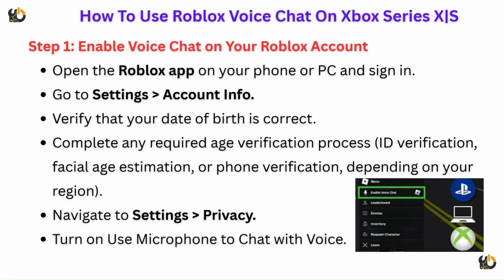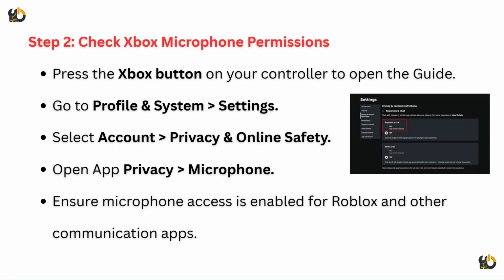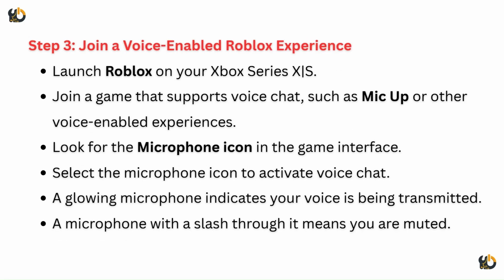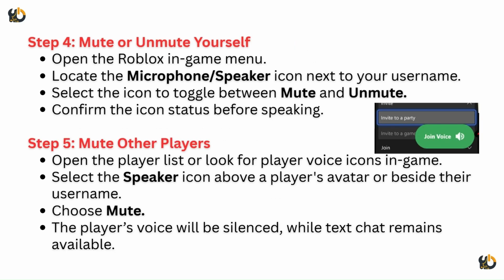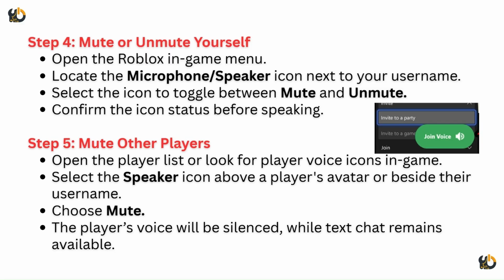How To Use Roblox Voice Chat On Xbox Series X|S - Enable, Mute & Troubleshoot Mic Settings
Master Roblox voice chat on Xbox Series X|S with our guide. Find out how to enable, mute, and troubleshoot your mic settings for seamless communication.